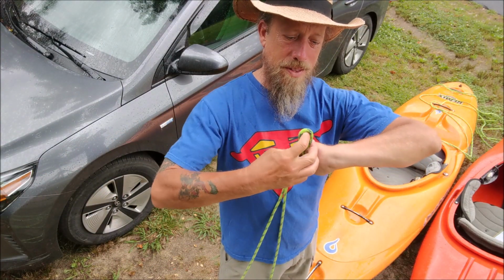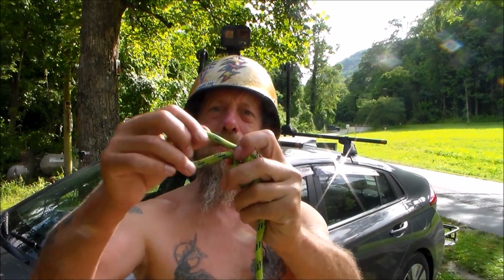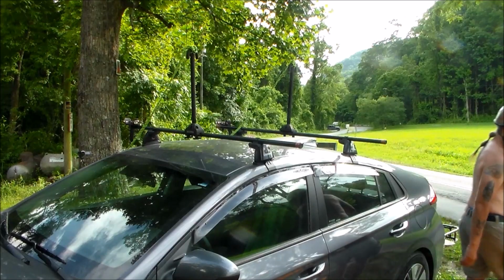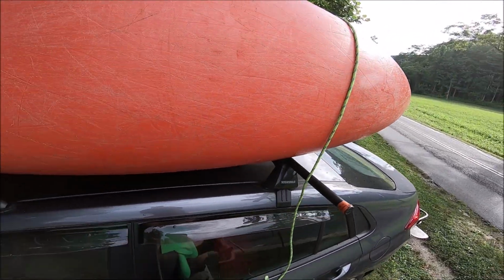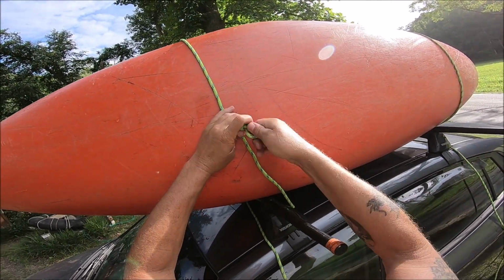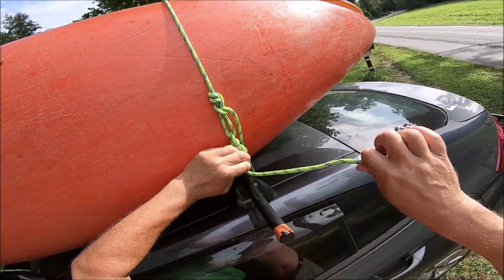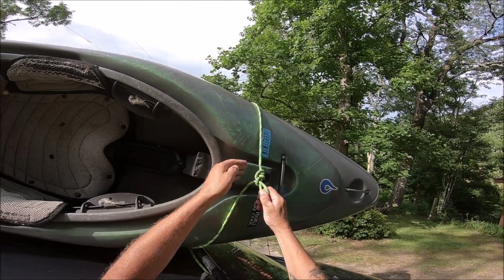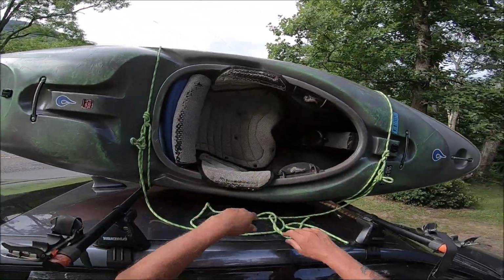How to properly transport kayaks on the top of your vehicle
This video demonstrates how to properly tie down a kayak to the roof rack on your car or SUV. You will learn to try the truckers hitch correctly as it is demonstrated multiply times from different camera angles. The rack system featured in this video is made by Yakima with a stacker bars. These allow you to easily load four or more kayaks on edge upon your roof. Not only does the kayakstacker allow allow you to carry more boats  they also help prevent oil canning the bottom of your kayaks. My cat exceeds 50 MPG carrying these kayaks on long trips.

In addition to the rack system discussed above I use two pieces of 7mm Accessory Cord that are 30 feet long form REI. This is enough to secure four kayaks to my car safely. Note if you are carrying really long racing kayaks or sea kayaks it is a very good idea to use bow and stern lines to help secure the load and reducing any swaying. I use bow and stern lines when transporting my Liquidlogic Stinger kayak for example. The boats featured in this video are two Liquidlogic Remix kayaks sizes 69 and 70 and a Liquidlogic Braaap.

I suppose this video could have been called how to secure a load using trucker hitches. Cam straps can and do fail often without warning. I have found the spring that locks the strap in place is the weak link when using cam straps. Using cord or rope prevent mechanical failure like broken springs. Each time you secure boats you will notice the condition of your rope. I work/live on the river so my ropes are used much more often than many others would; yet the ropes last for several years before being retired for campground clothesline duty etc.

If you have and questions or comments to share please write in the comment section blow. Likes, shares and subscribes are greatly appreciated!

You can raft with Fast Fred!

Carnage Gear: Get your official carnage monkey shirt with our favorite scorecard graphics